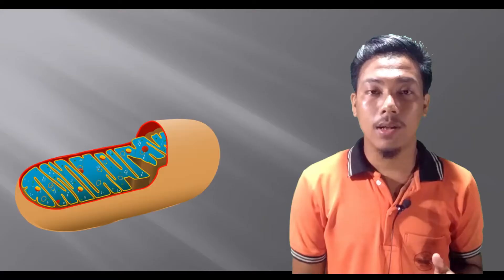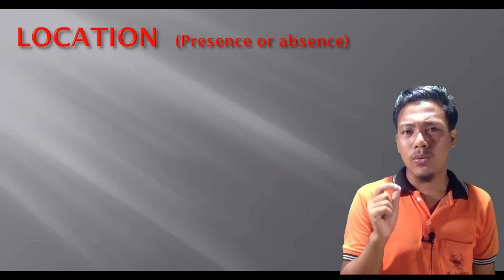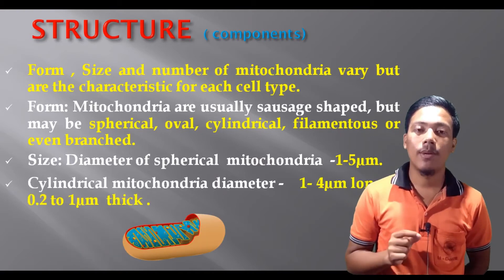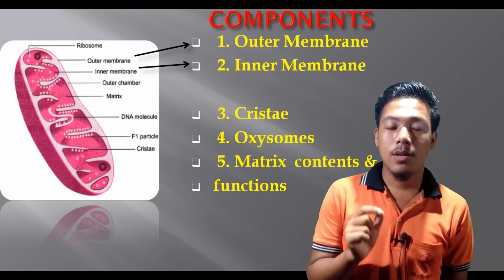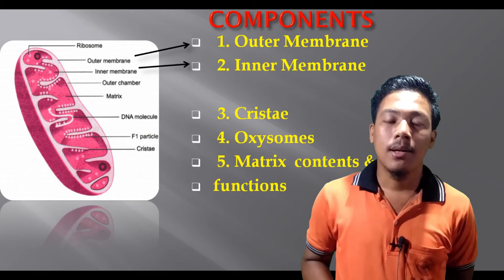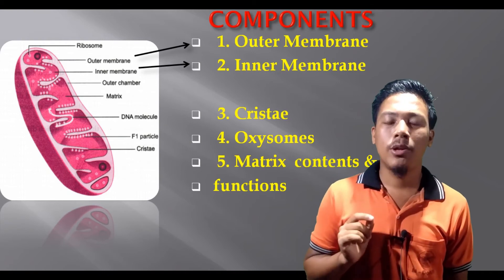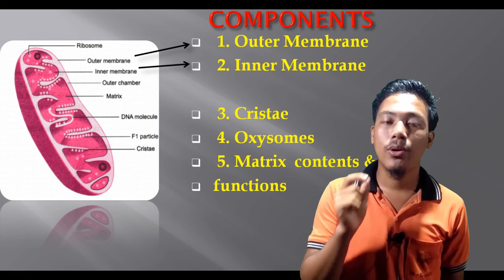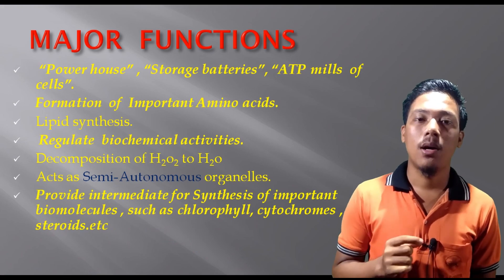Structure and Functions of Mitochondria in Assamese।।The power house of the cell ||Arizoo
🙏Hello guys this is the second facecam video of our channel..
We hope video টিয়ে আপোনালোকক mitochondria ৰ বিষয়ে ভালদৰে বুজি পোৱাত help কৰিব ।
We are sorry for late video, due to such reason we are unable to upload video in this channel..
Your support is much more valuable for our team.
Thank You Guys, Keep loving.

Special Thanks to our cameraman - harichandra panging .